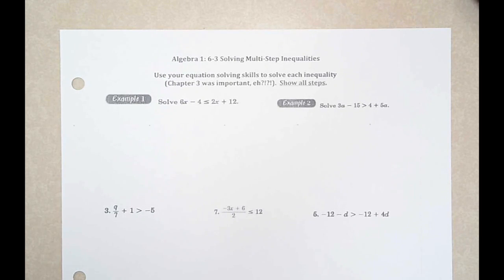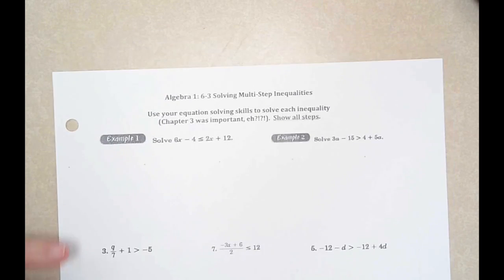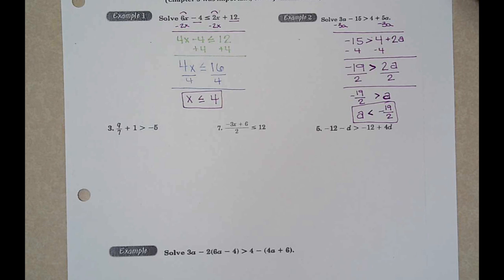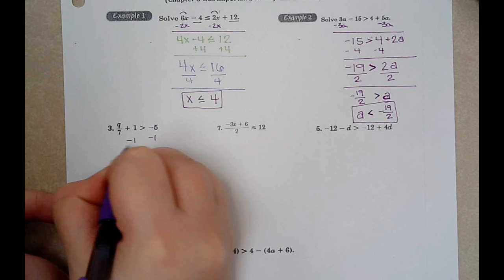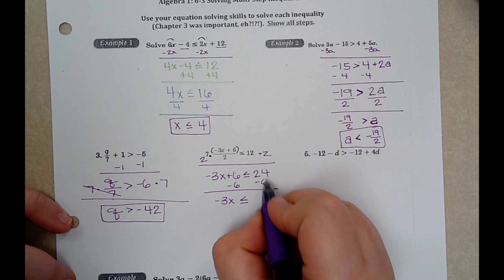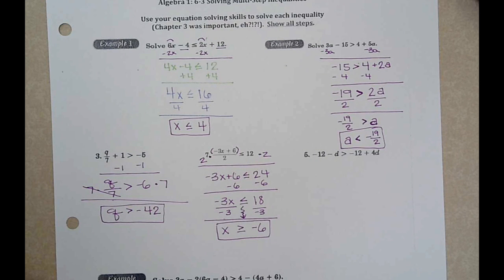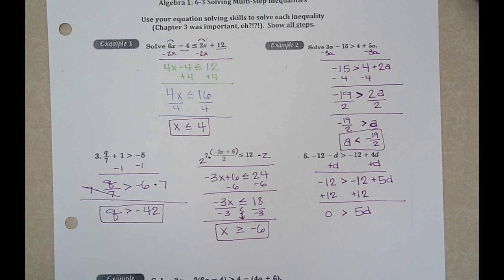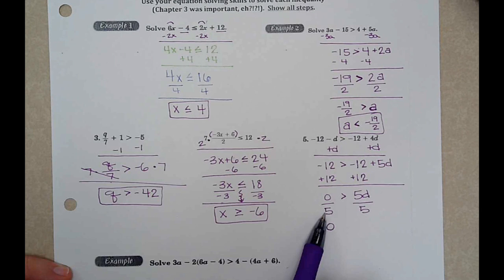A1 Notes 6.3